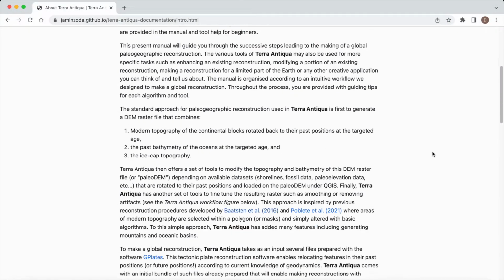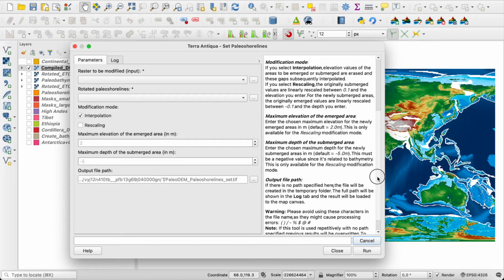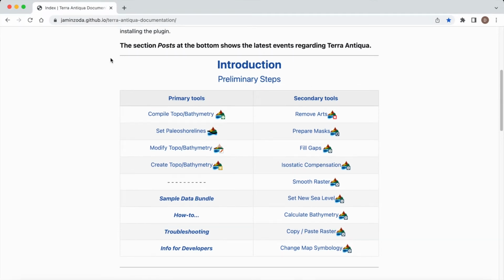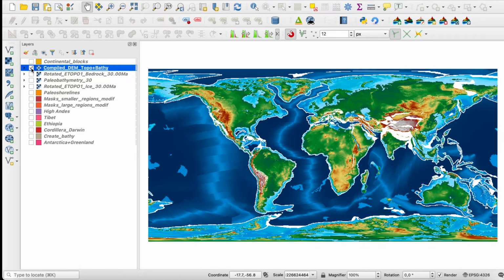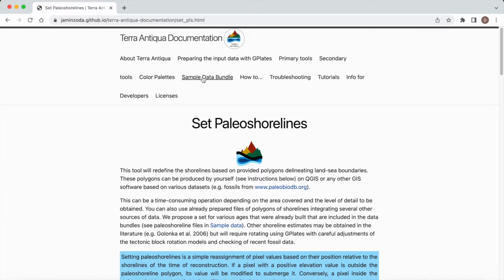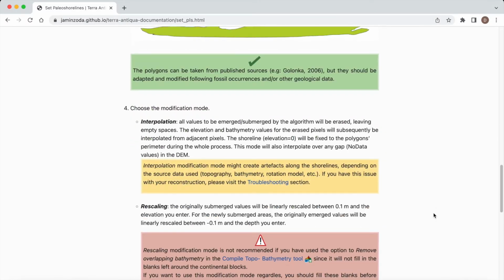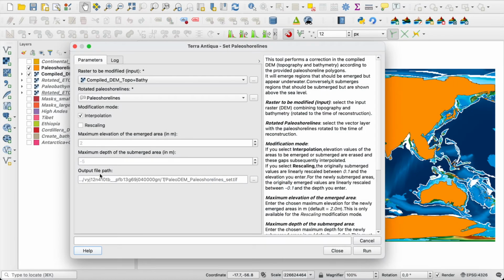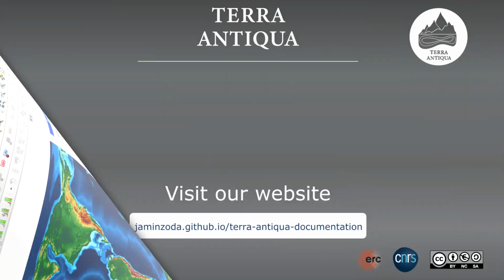Terra Antiqua - Primary tools - Set Paleoshorelines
Welcome to the QGIS plugin Terra Antiqua to make paleoreconstructions.

This video shows step-by-step indications to use the second tool of the plugin, which is part of the main reconstruction flow.

This is the second video in a series of five.

Chapters:
0:00 Opening and Summary
0:40 Introduction
0:59 The UI and the Manual
2:07 Step by Step
3:39 Conclusion
4:06 Credits

We thus STRONGLY RECOMMEND VISITING THE DIFFERENT SECTIONS OF THE MANUAL, which are much more detailed than these videos and include the latest updates.